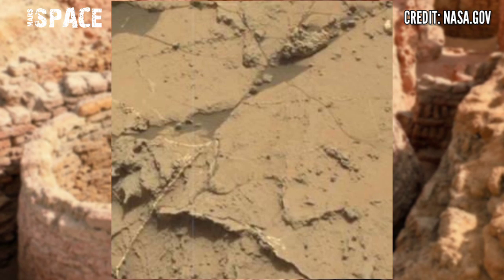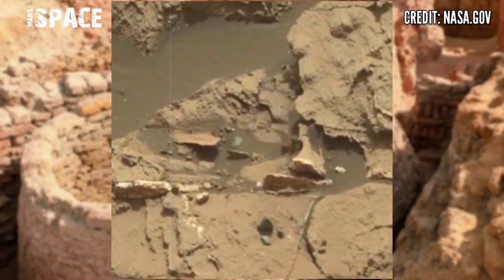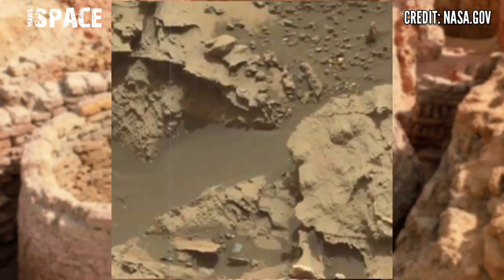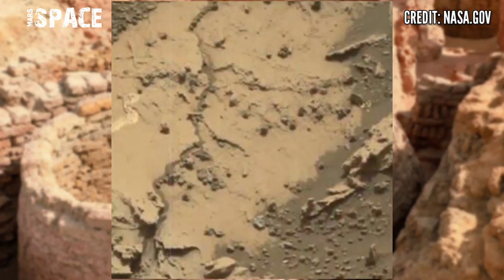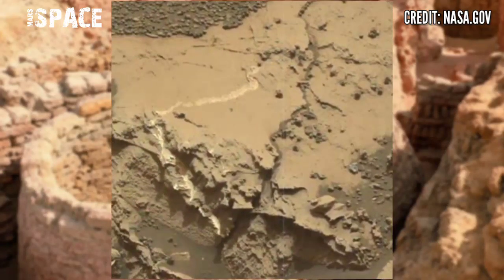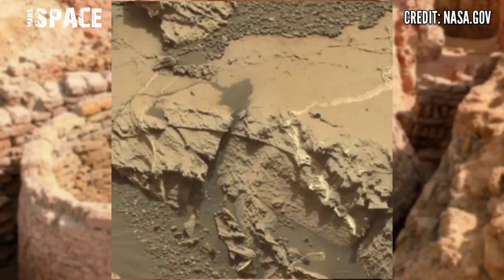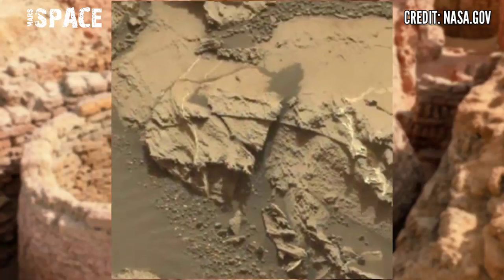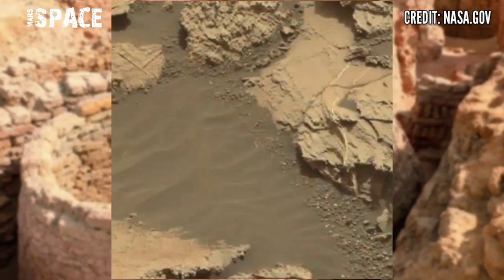Perseverance Rover Latest Video || Mars Rover Footage: Mars 4k Video || New Mars Video: Mars In 4k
Thanks!
Mars Space

CREDIT: NASA.GOV,
NASA/JPL-Caltech,
NASA/JPL-Caltech/ASU,
NASA/JPL-Caltech/MSSS,